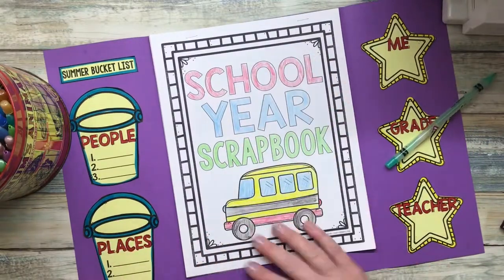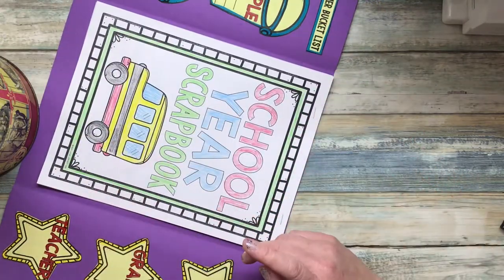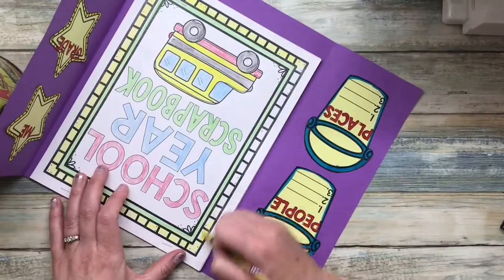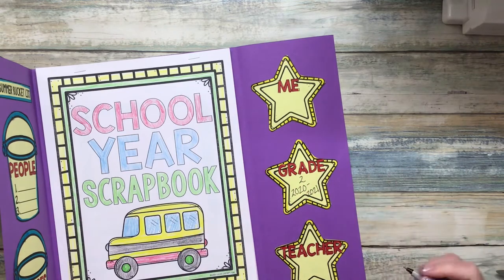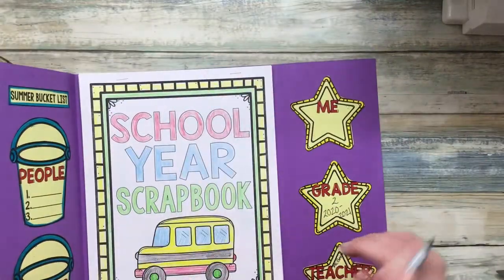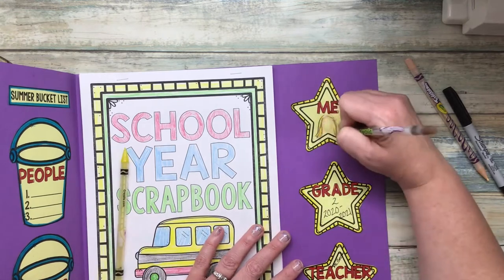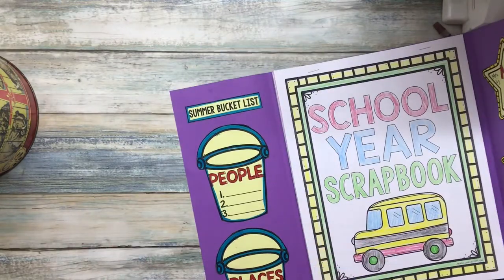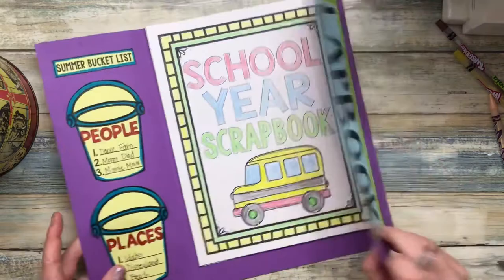End of the Year Lapbook inside prep